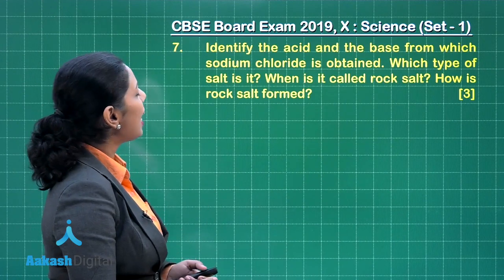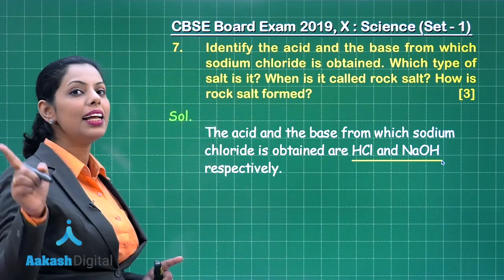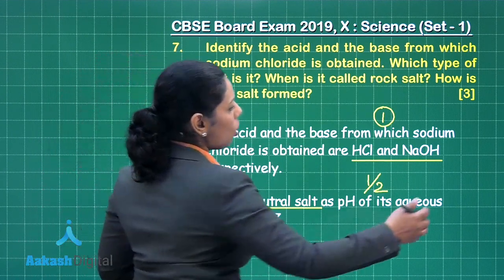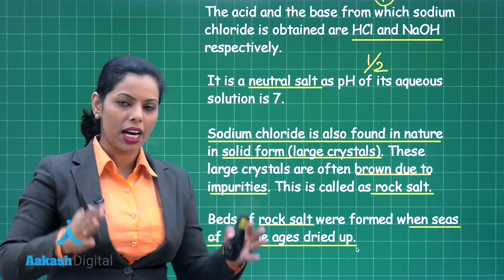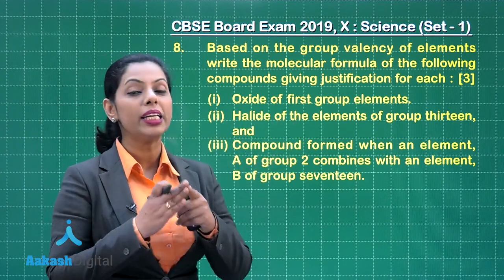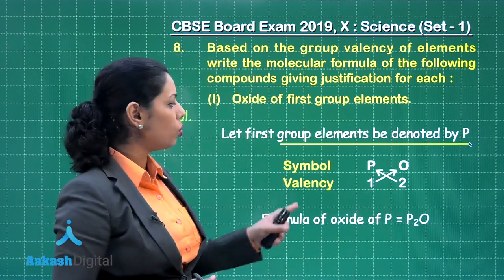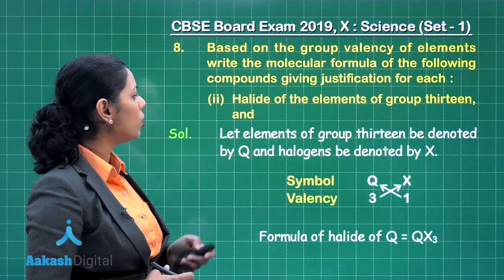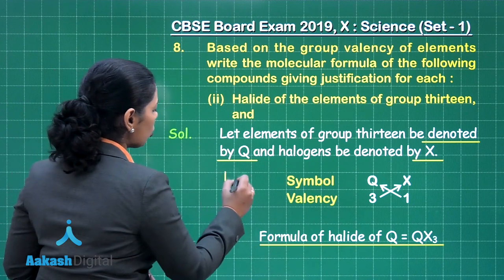CBSE Board Exam 2019, X Science Set 1 Q. 7-8 Answer Solutions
Aakash presents detailed in-depth answer solution of CBSE Class X – Science exam by our subject experts to help you gauge your performance